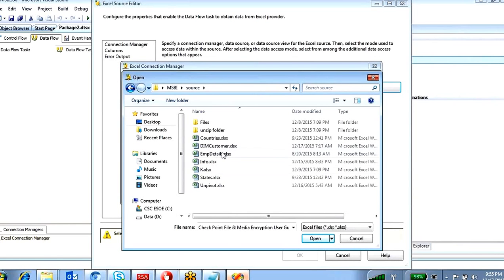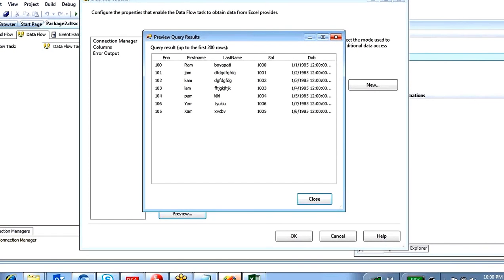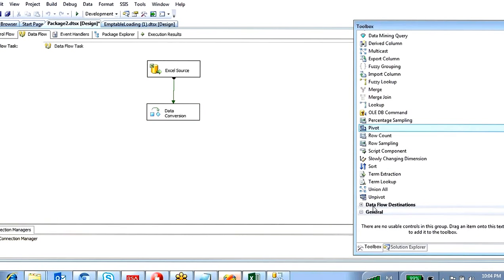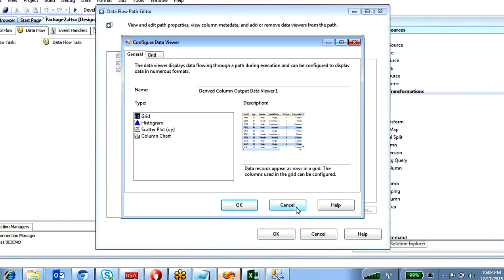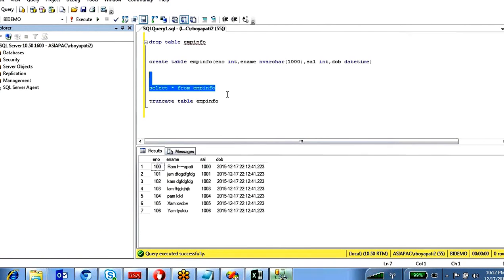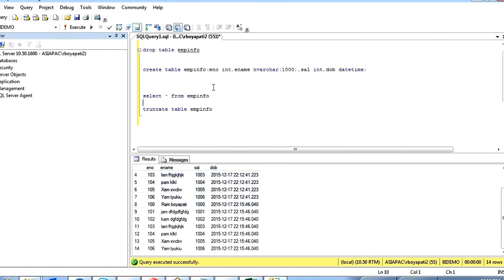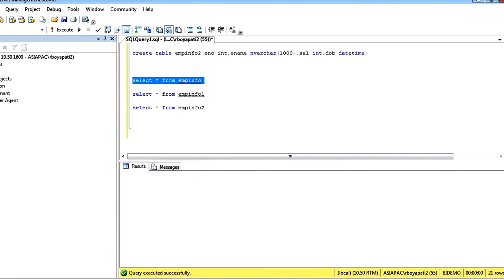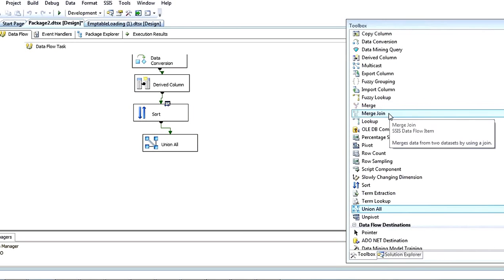SSIS Training Day 6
📍 ADDRESS
👉 KPHB,Hyderabad-500072